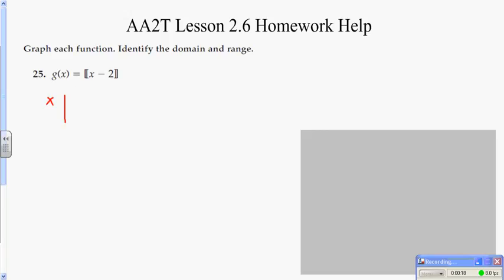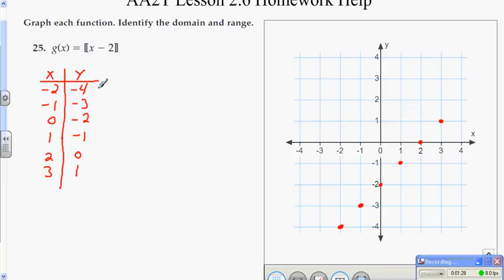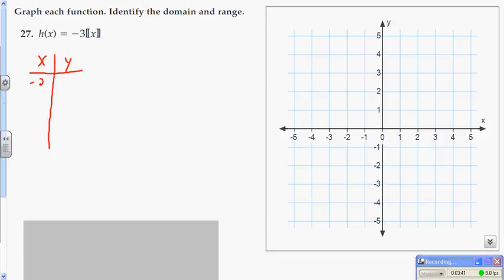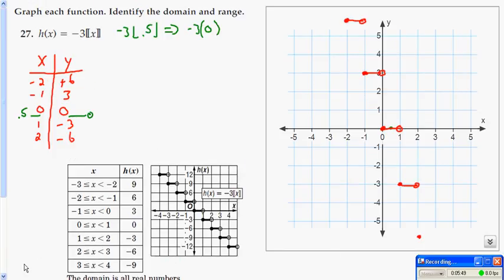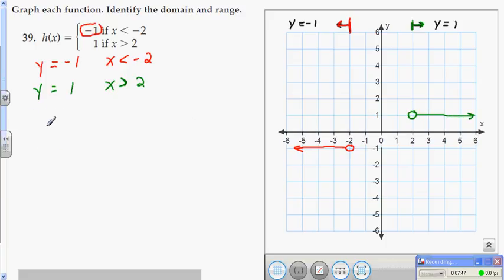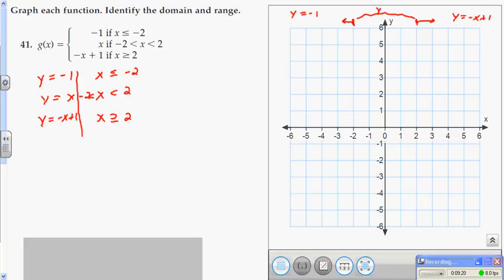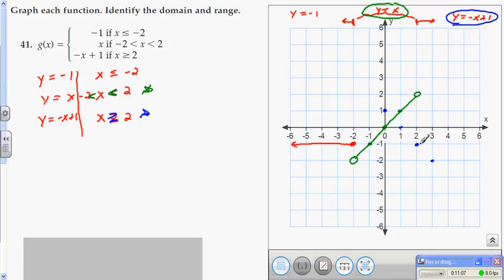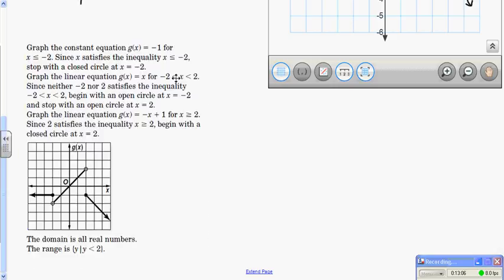AA2T L2.6 HW Help.wmv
Help with graphing Step-functions and Piecewise functions